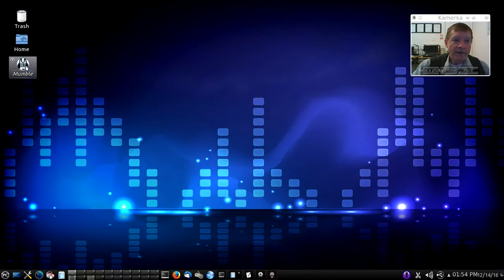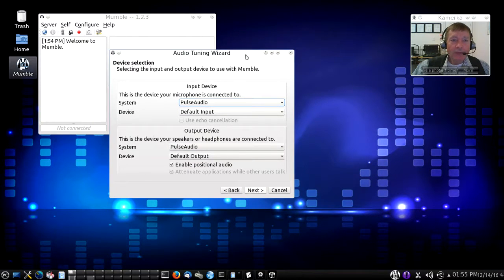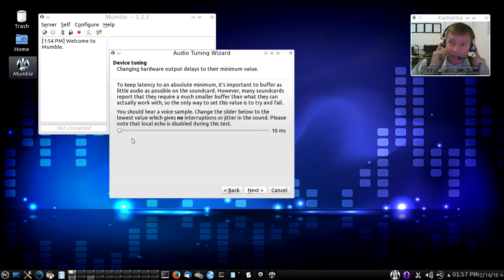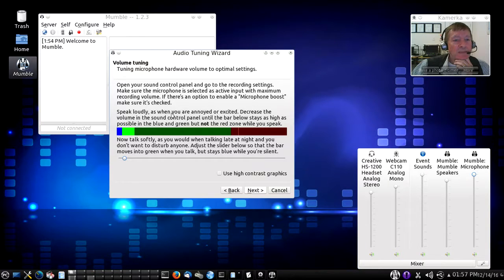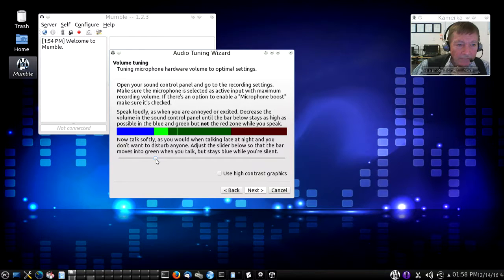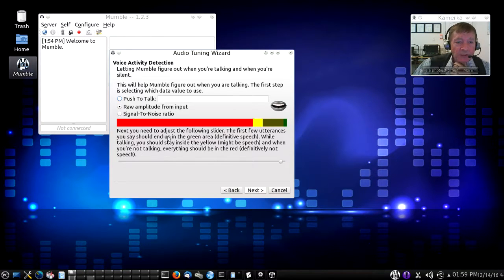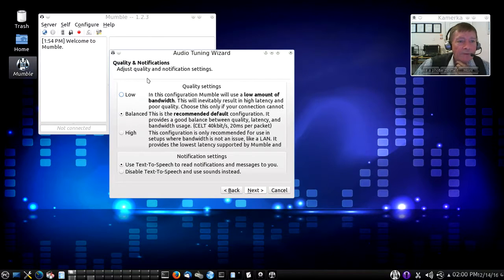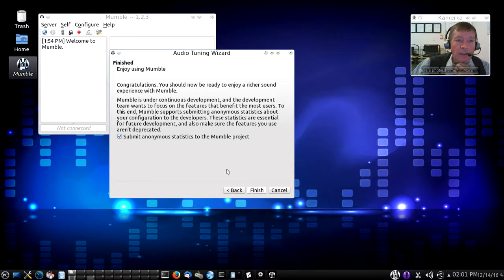Mumble VOIP: Configuring Audio by AskMisterWizard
"Mumble" is a free, open-source VOIP (Voice over Internet Protocol) application that allows live voice communication with other Mumble users on the worldwide Internet. It is very popular with Internet gamers and is helpful wherever groups of people need live voice communication. This video clip is part of a series of related clips that introduce Mumble and explore the steps necessary to download, install, and configure it for use. All of the examples in this series are based on modern desktop LINUX environments (circa 2016). However, all steps other than downloading and installing are essentially identical for Windows users. In order to communicate with other Mumble users, the Mumble client software must connect with an available Mumble server (known as "Murmur") somewhere on the Internet. Each Murmur server defines a separate communicating community, so it is commonplace for Mumble users to connect with one or more servers according to the VOIP community of interest. This series of videos continues with illustrations of connecting with a Mumble server hosted by AskMisterWizard.com that supports a flight simulation community with special emphasis on the free, open-source "Linux Air Combat" flight simulator.